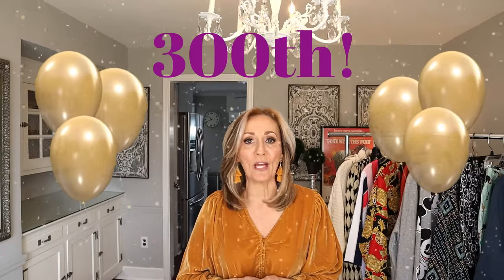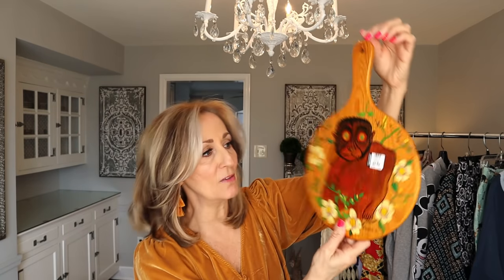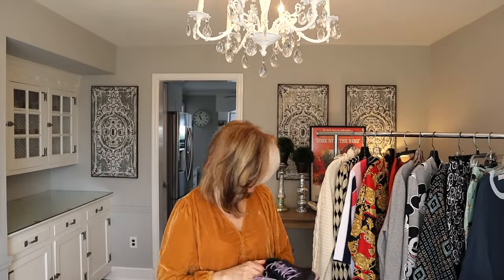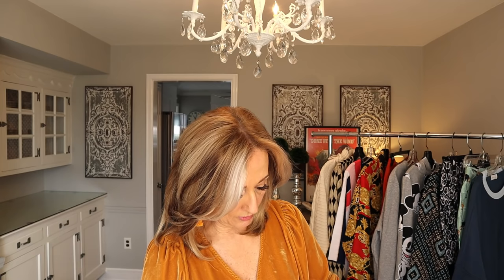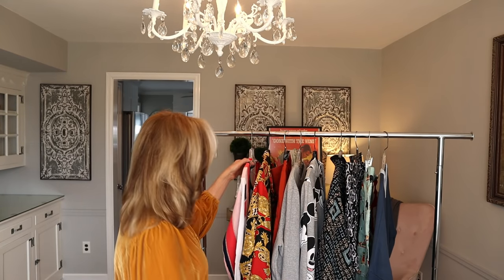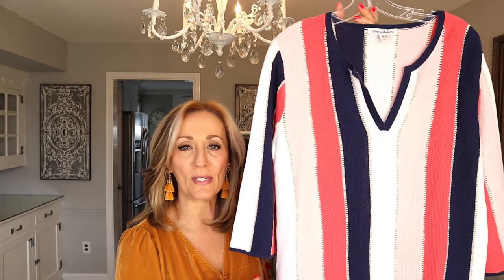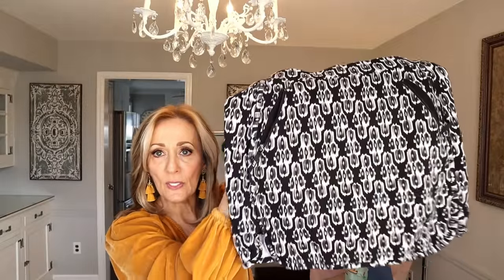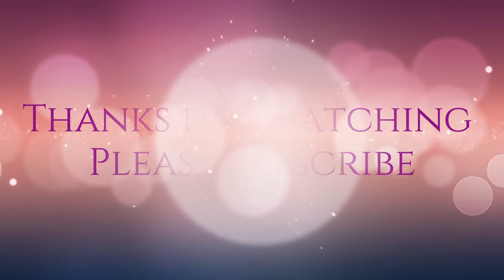Celebrating my 300th Youtube Video!! ~ Its a Goodwill haul ~ What I bought for resale on Ebay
In todays video, we are looking at vintage, hardgoods, clothing , linens & shoes I bought at Goodwill thrift store to sell on ebay.

Lavenderclothesline

My Daughter Mellissa's Youtube channel:
Mellissa
Her Ebay store:
Freshbloominclothing